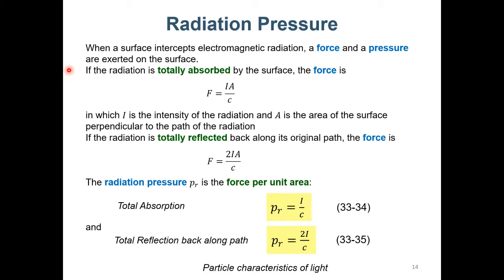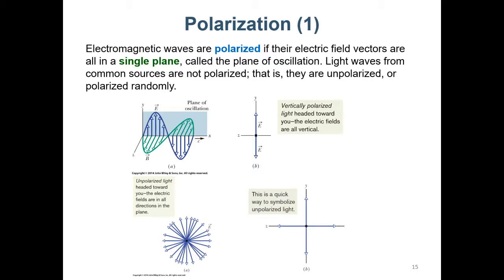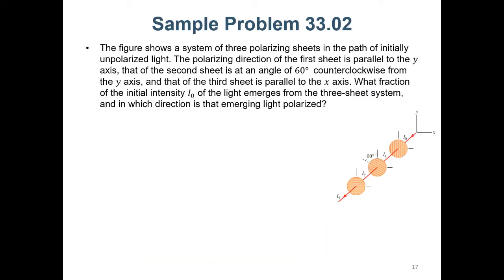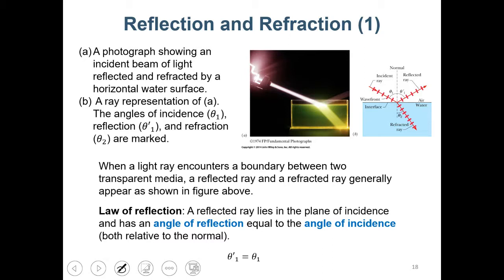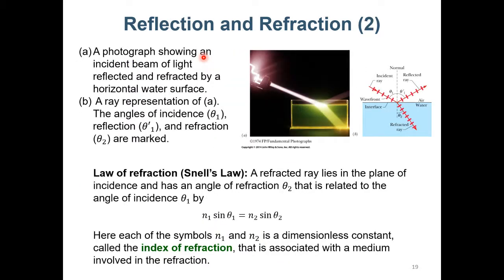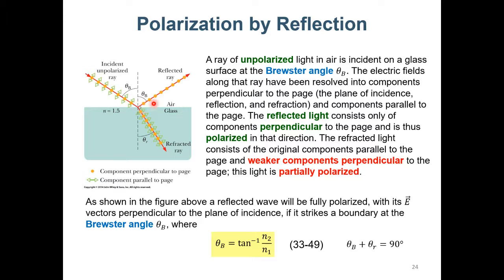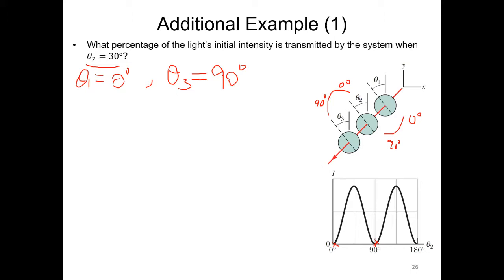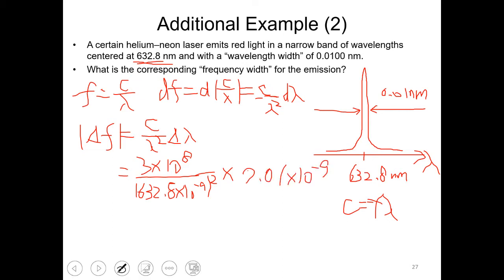Physics II - Chap. 33 Electromagnetic Waves - Part II